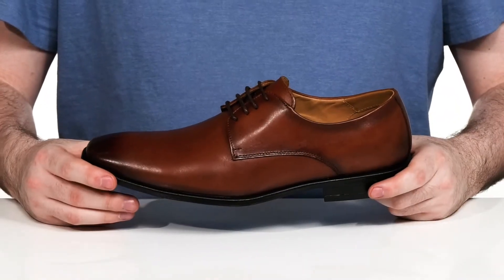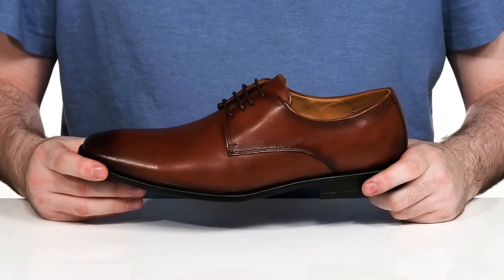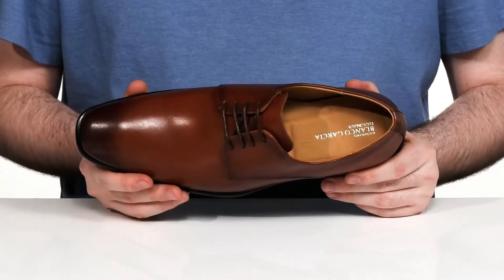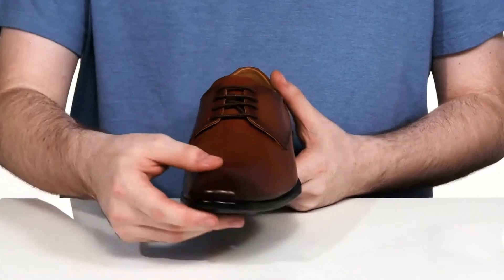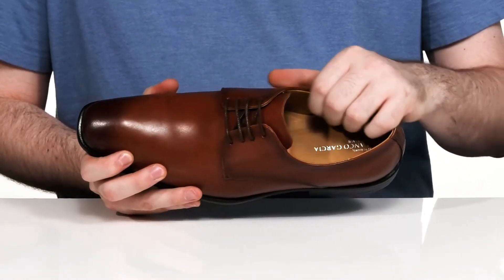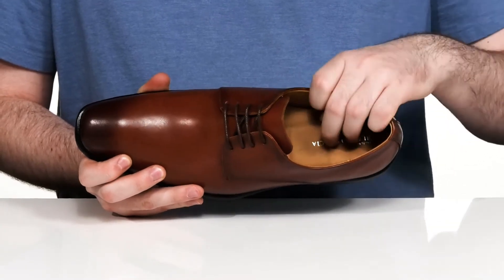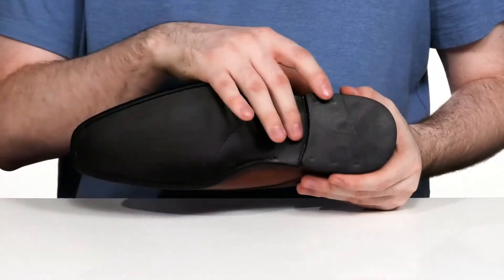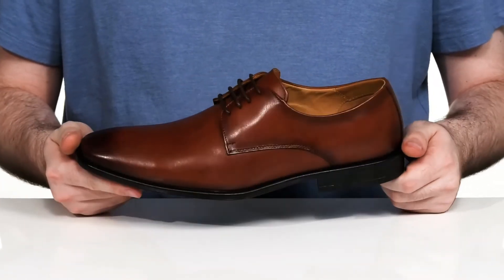Blanco Garcia Benjamin Blucher SKU: 9586043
Elevate formal attire with the Blanco Garcia&reg; Benjamin Blucher.
Lace-up wing tip oxford with a round toe.
Leather upper, lining, an insole.
Synthetic outsole.
Imported.